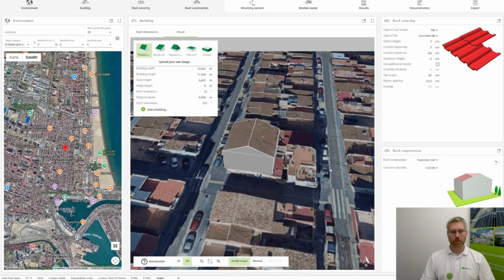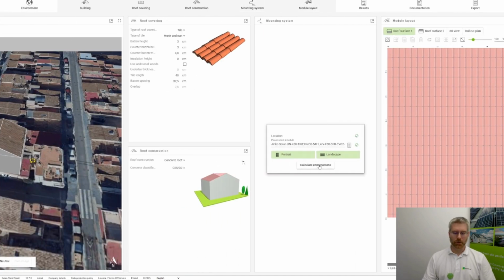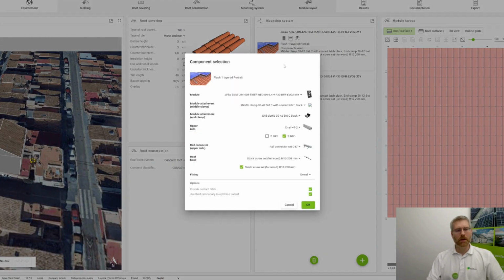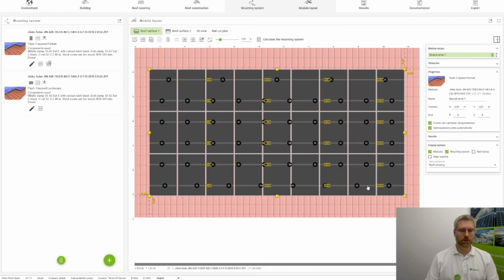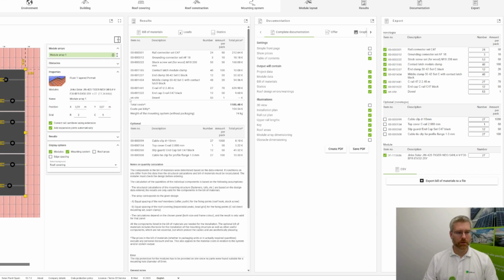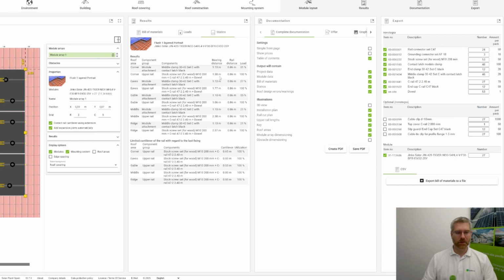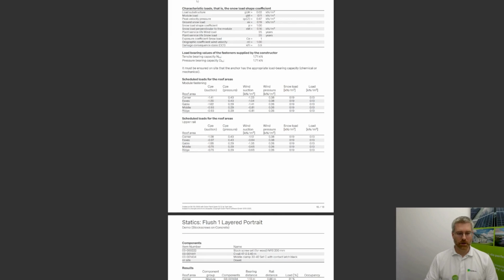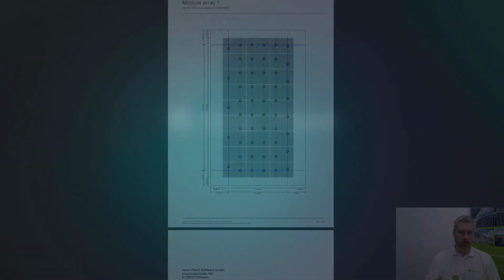Feature: Stockscrews on concrete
Learn how to plan stockscrews on concrete in Solar-Planit!

Take your business to the next level and create your first PV planning for free today!